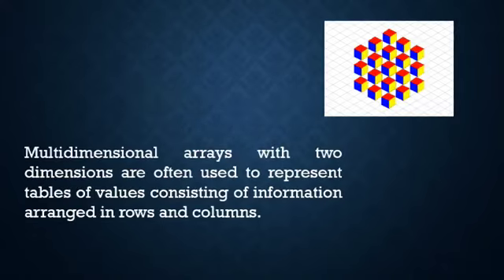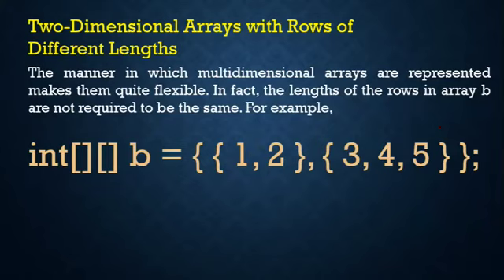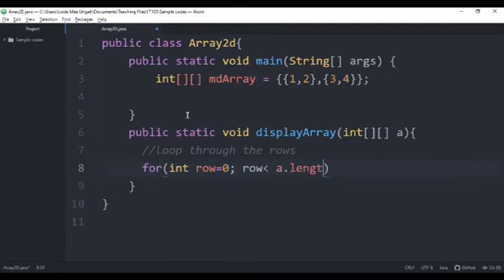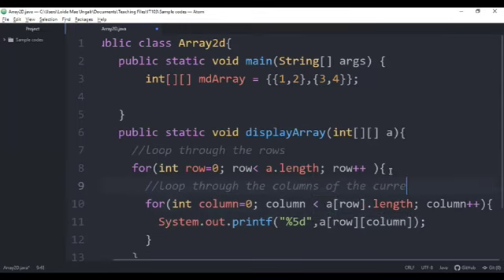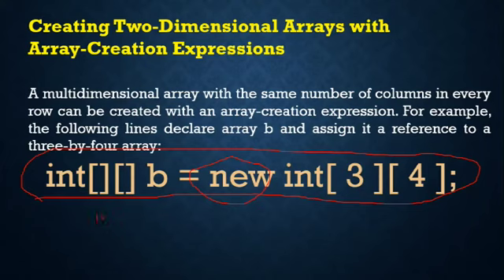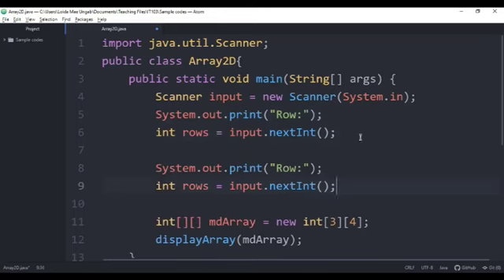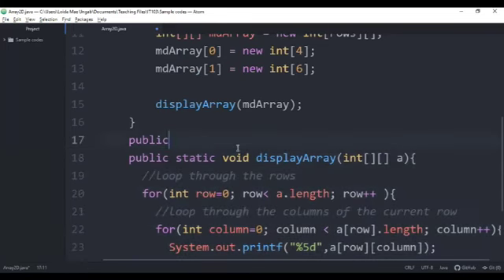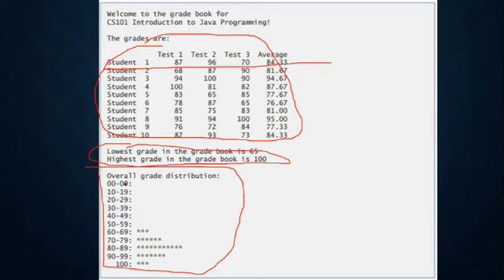IT103 Lecture Video | Java Multidimensional Arrays